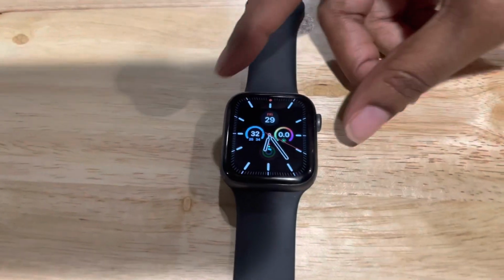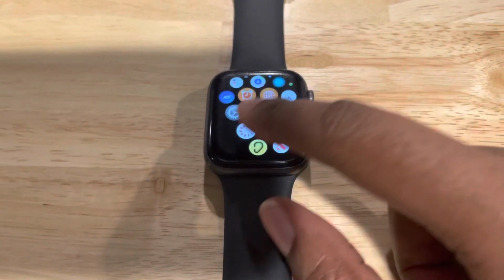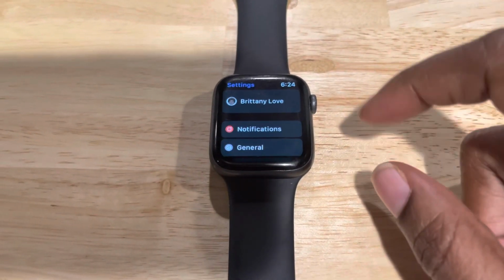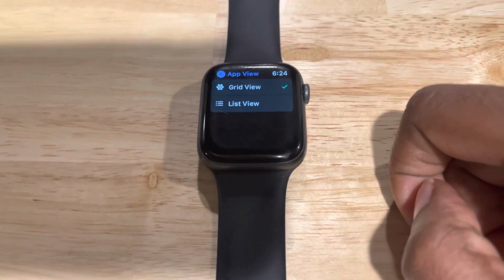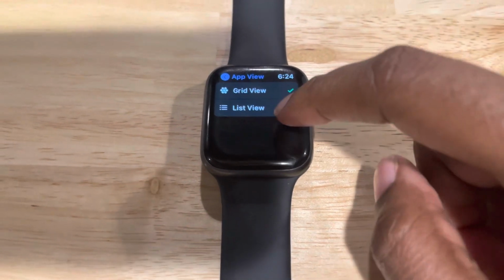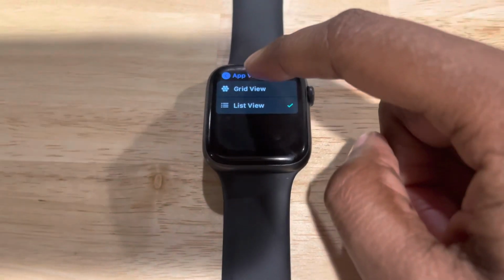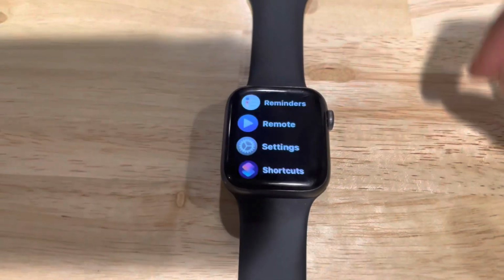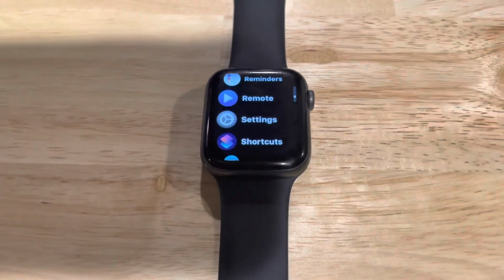Apple Watch ~ Change App View From Grid To List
In this video I show you how to change the app view on your Apple Watch from grid to list view. This works for Apple Watch 6 and below, possibly will work for future versions of Apple Watch.